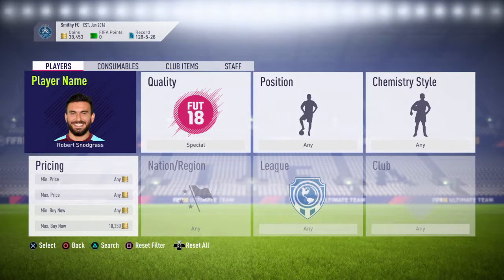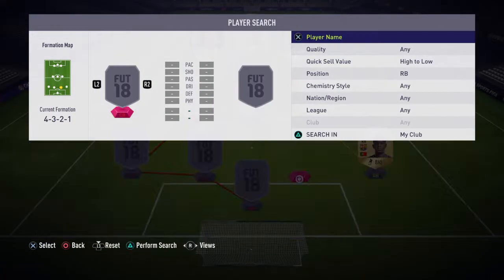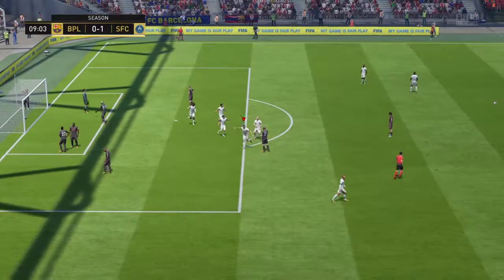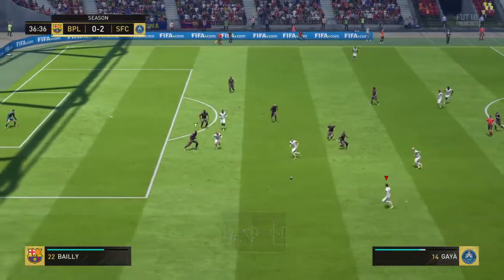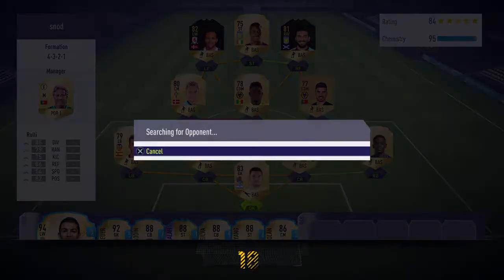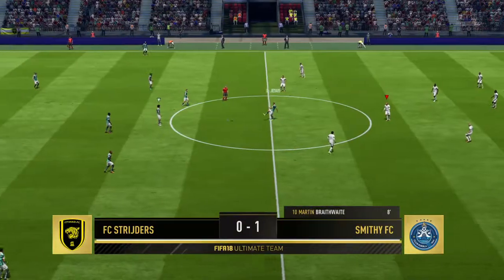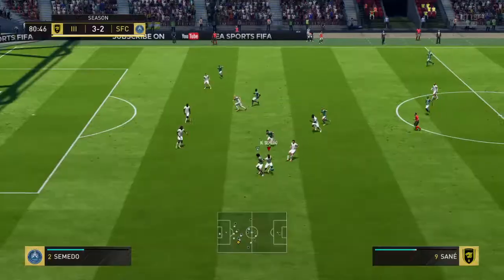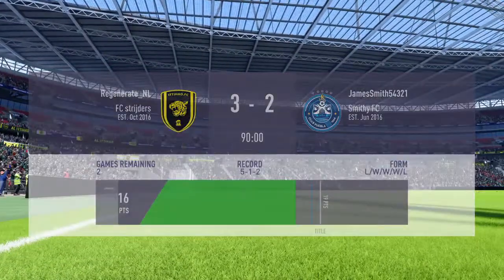HATTRICK IF SNODGRASS!!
Hi guys, this is a player review on IF Robert Snodgrass! What a player and finishing off with a hattrick ;)